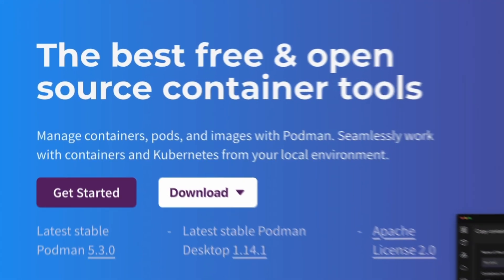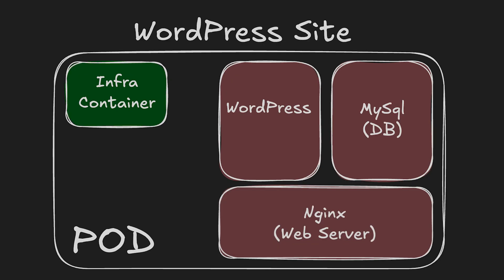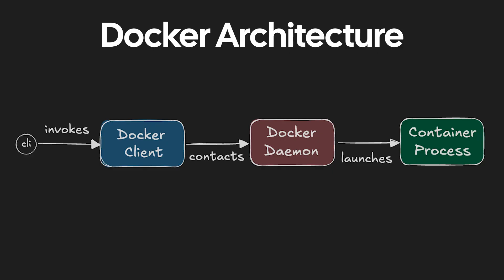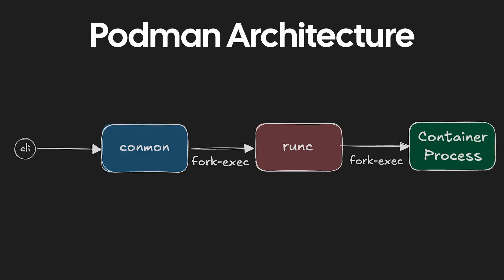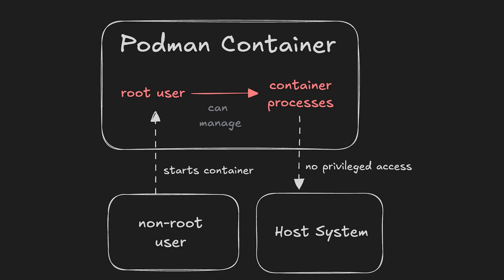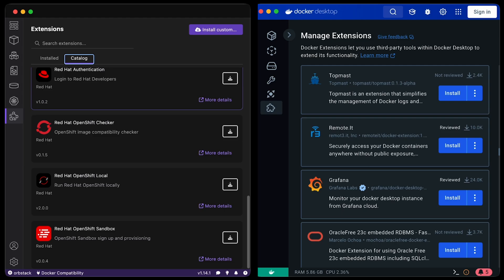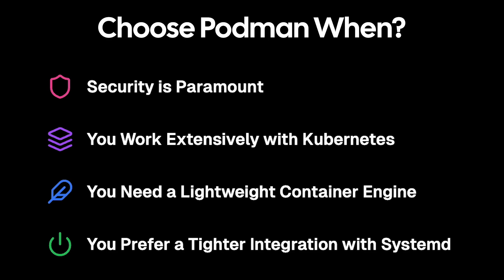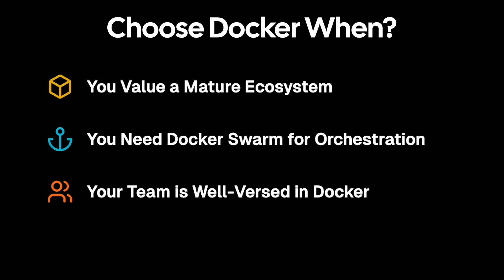Podman vs Docker in 2026: What's Really Different?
Docker isn't the only way to run containers anymore. Podman offers a secure, daemonless alternative with native pod support and better Kubernetes integration. In this video, we compare Docker and Podman's architectures, security models, and ecosystems to help you make the right choice for your projects. Learn about their key differences, when to use each one, and how they can even work together.

📌 𝗖𝗵𝗮𝗽𝘁𝗲𝗿𝘀: